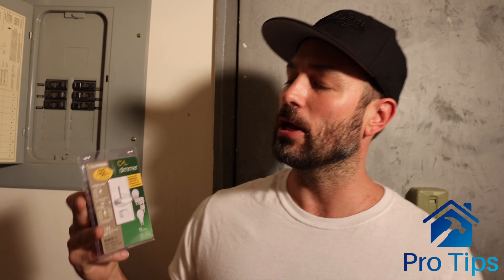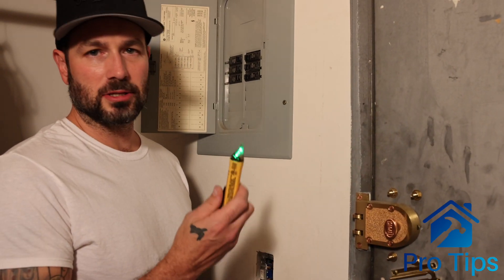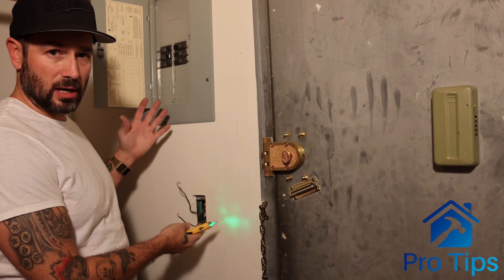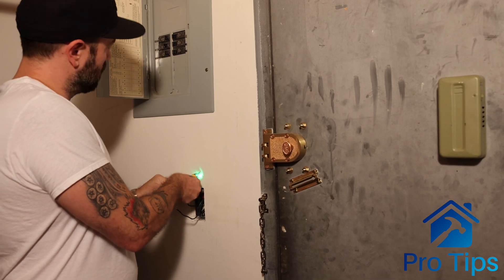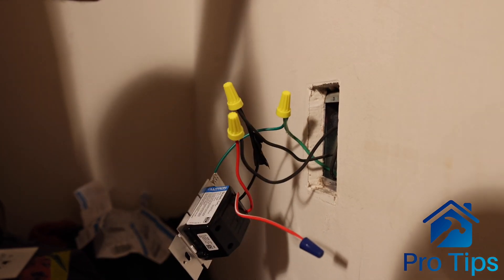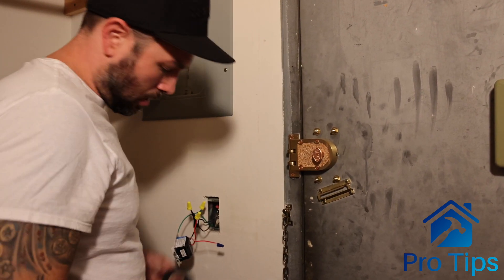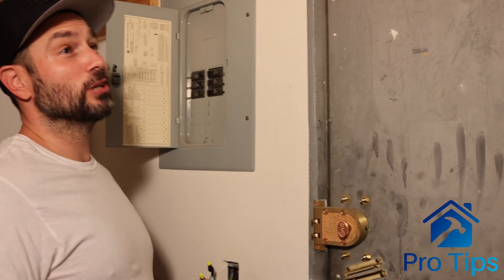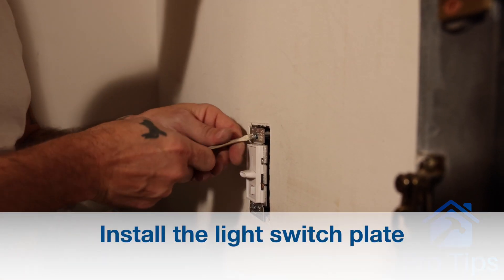How to Install a Dimmer Switch (UNIVERSAL LED, CFL, HALOGEN)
This is how to install a dimmer switch for Dimmable LED, Halogen and Incandescent Bulbs for Single-Pole and 3-Way applications with multiple switches in the same circuit.

Be Safe, use a voltage tester and be sure the breaker is turned off while working. Electricians use different color wiring for schematics on jobs they work on, only they would know. So test the green ground wires, be sure no current is flowing through wires that appear to be neutral (red, white). (I explain how to do this in the video) If you run into a problem, stop and call a professional to come help. If you play it safe, this is a simple install you should not be intimidated by. Follow the directions in the dim pack, this video was made to give more clarity for people wanting a diy install solution for a new universal led light dimmer switch.

(How to install a dimmer switch.)
TOOLS / SUPPLIES

VOLTAGE TEST KIT

LUTRON LED DIMMER SWITCH

DIMMER LIGHT PLATE

WIRE STRIPPERS

UTILITY KNIFE